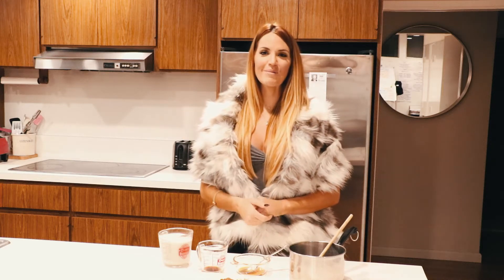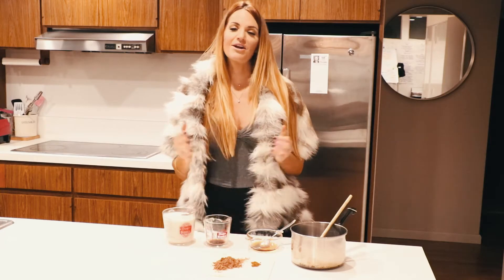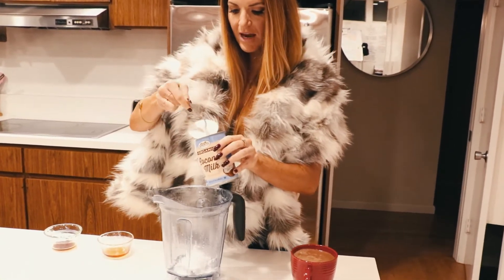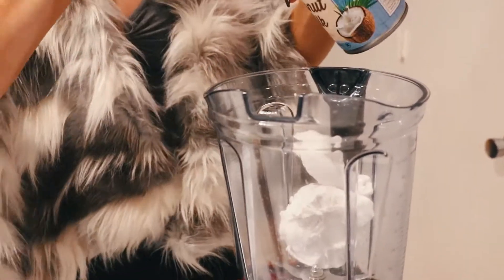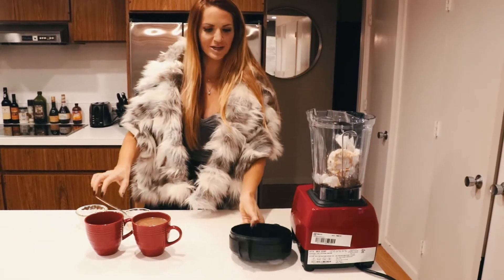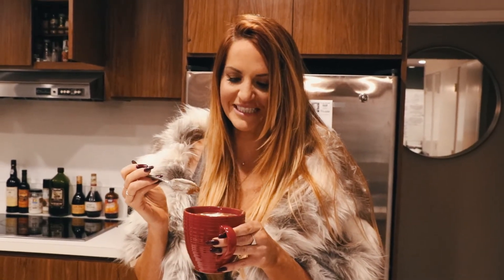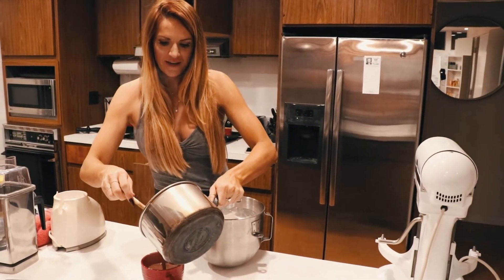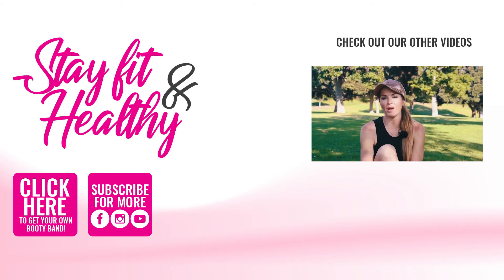Vegan Hot Cocoa Topped with Coconut Whip Cream | Booty Bands Recipe